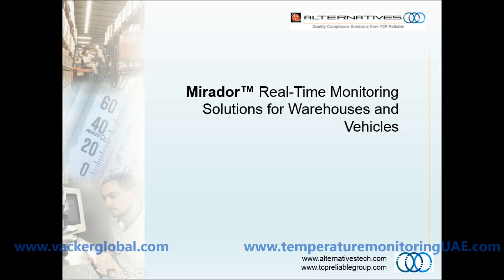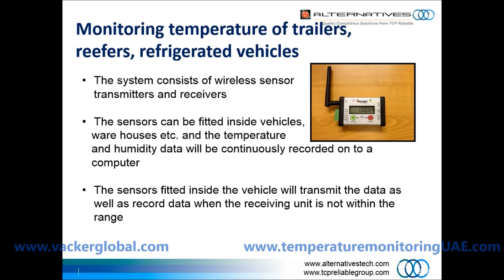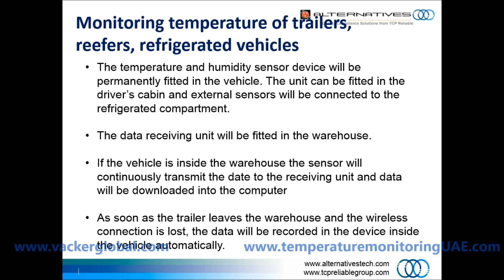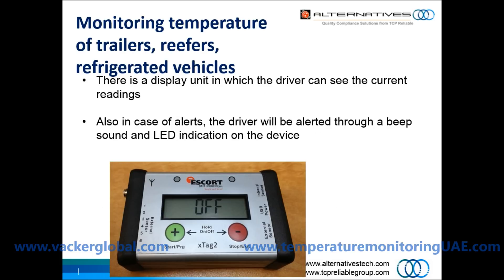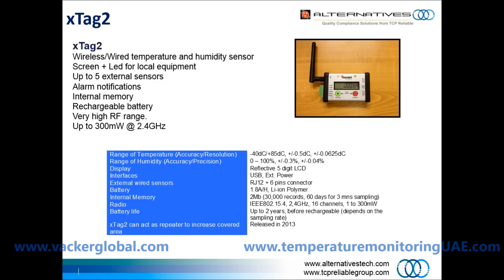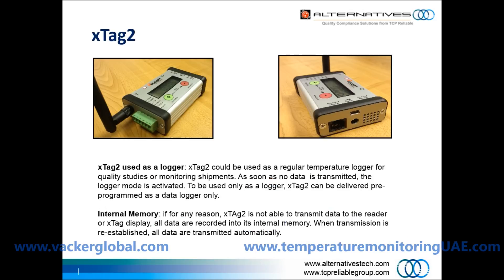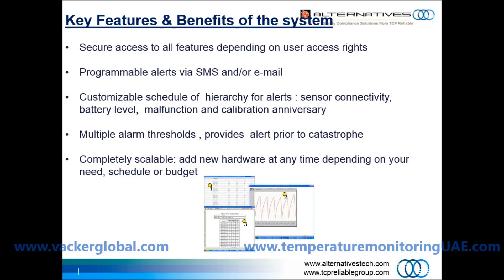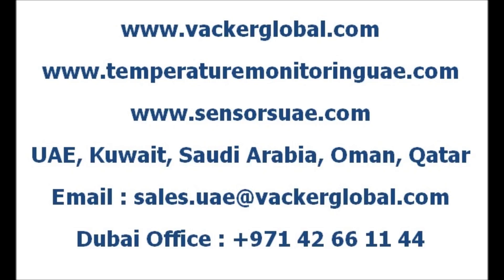Wireless temperature & humidity monitoring of Warehouse, Cold room, Trailers & Vehicle | Vacker UAE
Vacker Group, UAE supplies various temperature monitoring solutions and data loggers for cold rooms, ware houses, chiller rooms,refrigerator, freezer etc. for storage and transportation of Medicines, vaccines, chemicals, food, fruits, vegetables etc.
MIRADOR is a real-time monitoring system by Criopak USA to provide wireless temperature monitoring

It is specifically designed to monitor the environmental conditions of thermal equipment and storage facilities such as  temperature-sensitive packaging, warehouses, manufacturing sites, hospitals, and vehicles.
Monitoring temperature of trailers, reefers, refrigerated vehicles
The system consists of wireless sensor transmitters and receivers
The sensors can be fitted inside vehicles, ware houses etc. and the temperature and humidity data will be continuously recorded on to a computer
The sensors fitted inside the vehicle will transmit the data as well as record data when the receiving unit is not within the range
The temperature and humidity sensor device will be permanently fitted in the vehicle. The unit can be fitted in the driver cabin and external sensors will be connected to the refrigerated compartment.
The data receiving unit will be fitted in the warehouse.
If the vehicle is inside the warehouse the sensor will continuously transmit the data to the receiving unit and data will be downloaded into the computer
As soon as the trailer leaves the warehouse and the wireless connection is lost, the data will be recorded in the device inside the vehicle automatically.
Once the vehicle comes back to the warehouse the data will be downloaded automatically
If you have multiple warehouses and if all of them are fitted with similar receiving units the data will be automatically downloaded as soon as the vehicle enters any of the warehouse.
You can have any number of vehicles in a single warehouse and the data transmission will take place automatically
There is a display unit in which the driver can see the current readings
Also in case the temperature goes above limits, the driver will be alerted through a beep sound and L E D indication on the device

This is the sensor named as x-tag
Main features are
These are Wireless or Wired temperature and humidity sensor
Dot matrix LCD and L E D display
It has an internal sensor and up to 5 external sensors can be connected
Local Alarm notifications are available
Internal memory and micro S D card memory are available
Re-chargeable battery
You can have a closer look at the device
This is one side of the device
This is the other side of the device
You can see various indications on the screen
This device can be used as a regular temperature logger for quality studies or monitoring shipments. As soon as no data is transmitted, the logger mode is automatically activated. To be used only as a logger, the device can be delivered pre-programmed as a data logger only.
If for any reason, the device is not able to transmit data to the reader or a display unit, all data are recorded into its internal memory. When transmission is re-established, all data are transmitted automatically.

Key Features & Benefits of the system
Secure access to all features depending on user access rights
Programmable alerts via SMS, Phone call and  e-mail
Customizable schedule of hierarchy for alerts : sensor connectivity, battery level,  malfunction and calibration anniversary
Multiple alarm thresholds , provides  alert prior to catastrophe
Completely scalable: add new hardware at any time depending on your need, schedule or budget

Vacker Group is authorized distributor of Cryopak make data loggers in the Middle East
Vacker Group, United Arab Emirates supplies various temperature monitoring solutions and data loggers for cold rooms, ware houses, chiller rooms, refrigerator, freezer etc. for storage and transportation of Medicines, vaccines, chemicals, food, fruits, vegetables etc.
Vacker LLC, Suite 306, RKM Building, Hor Al Anz, Deira, Dubai